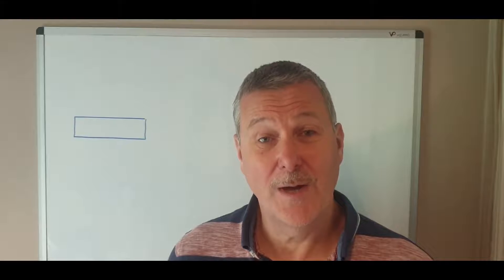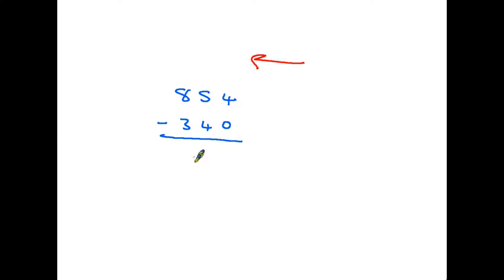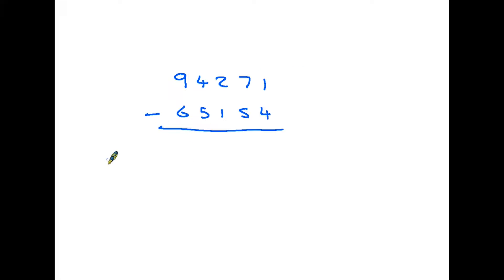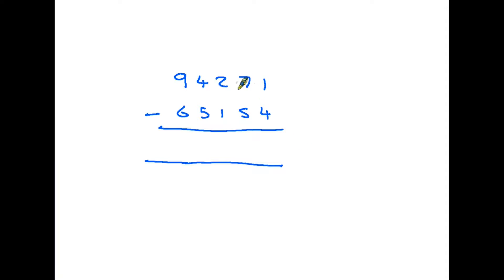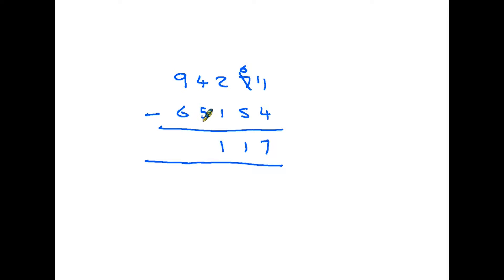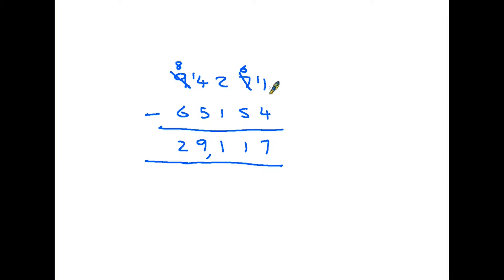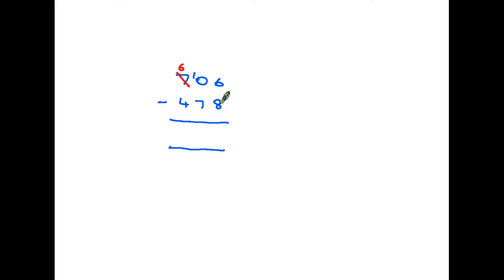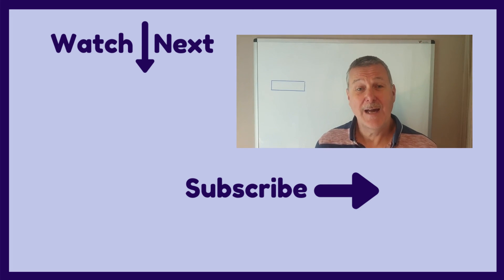Subtraction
Second of the four covering basic maths functions. This one is subtraction and simply covers the basic method. Addition, multiplication and division are the other three.